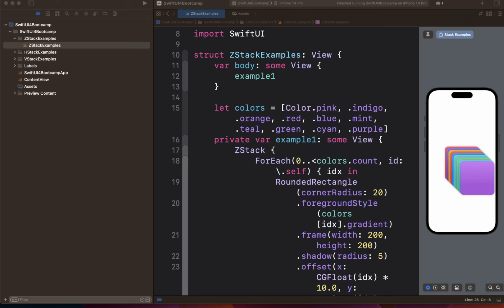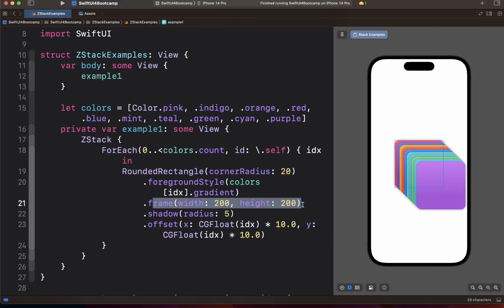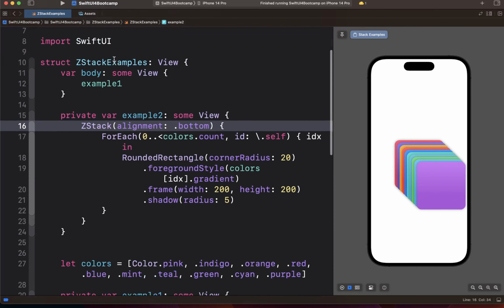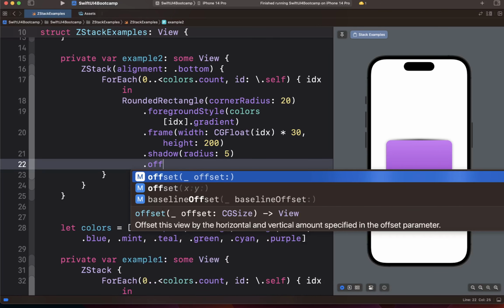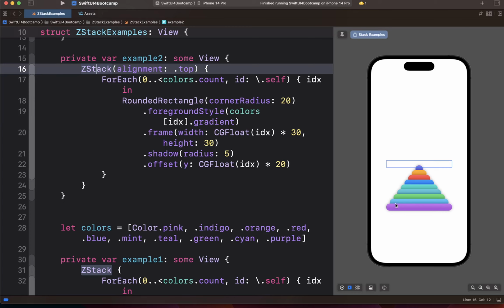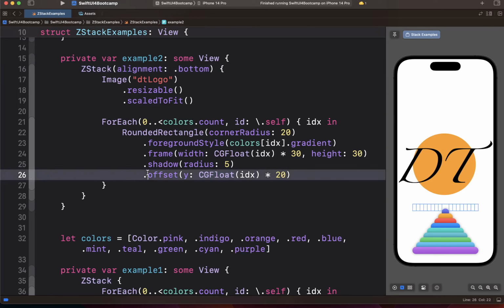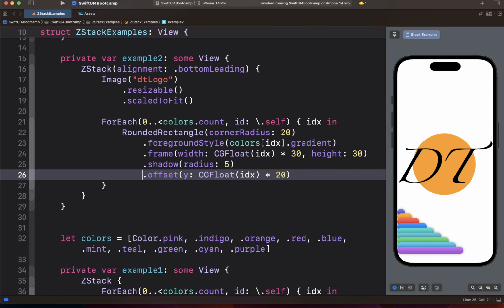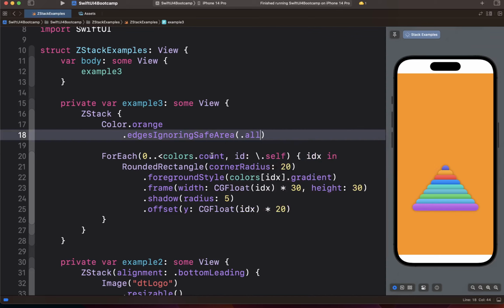ZStack Alignments In SwiftUI4